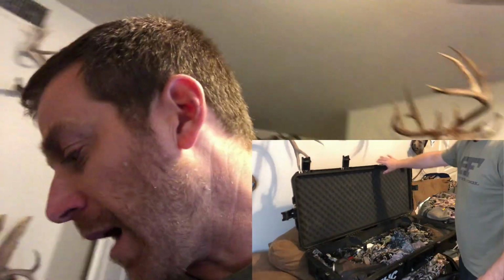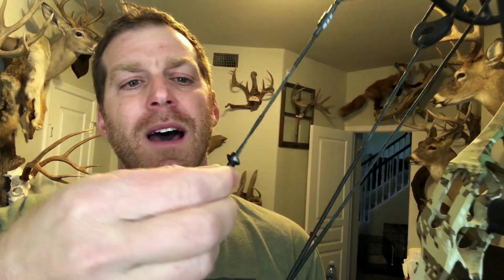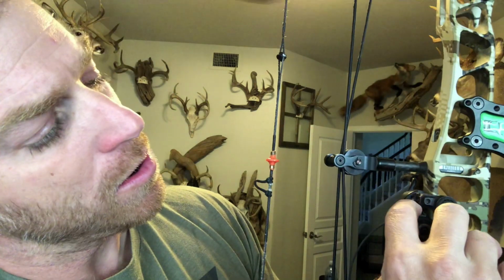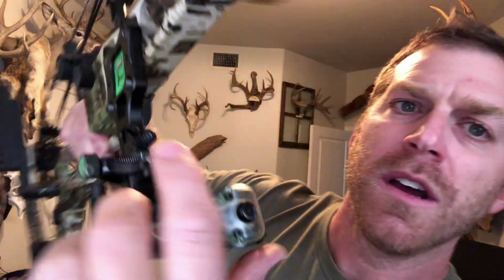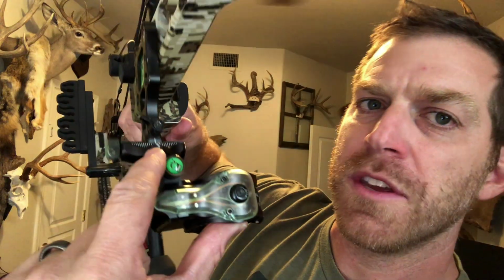traveling with a bow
Traveling with a Bow or Firearm on a plane  quick tips. Here is the full article